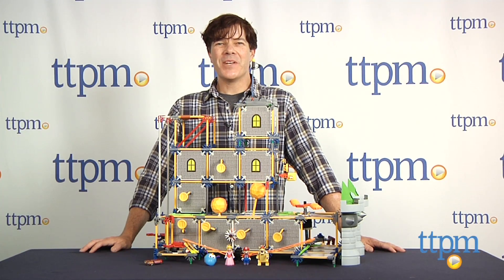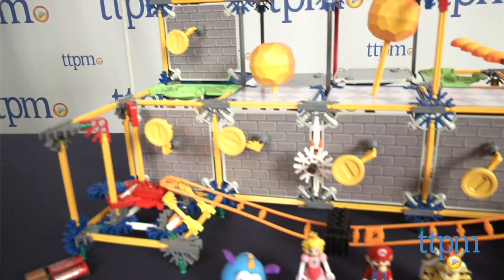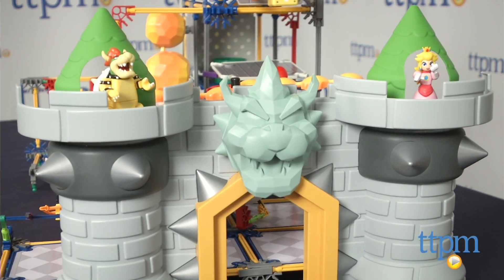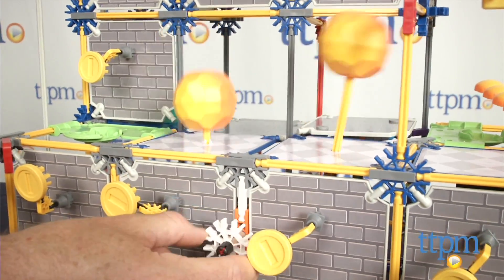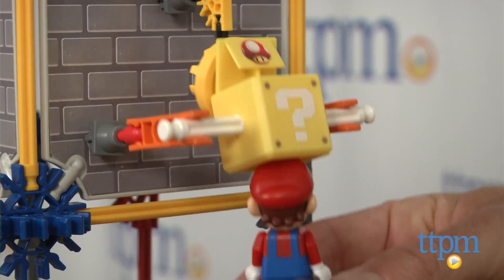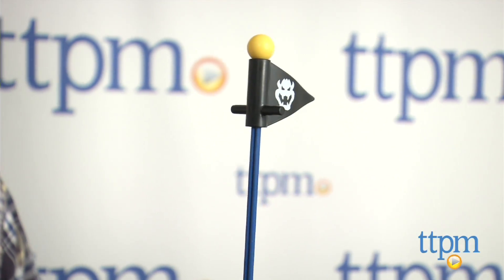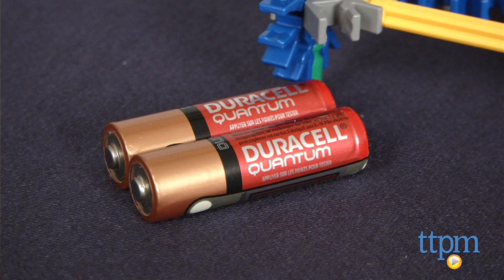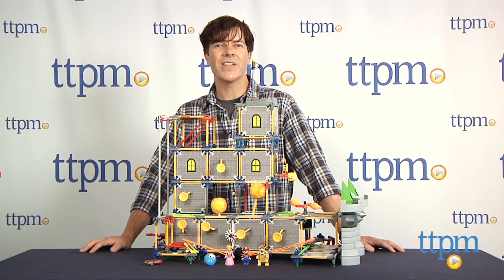K'NEX Super Mario 3D Land Bowser's Castle from K'NEX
The Super Mario 3D Land: Bowser's Castle Building Set from K'NEX is a 700-piece set that builds Bowser's Castle from the Nintendo game, Super Mario 3D Land.  For full review and shopping info

Product Info:
The Super Mario 3D Land: Bowser's Castle Building Set from K'NEX is a 700-piece set that builds Bowser's Castle from the Nintendo game, Super Mario 3D Land. The set also comes with four figures of Bowser, Mario, Princess Peach, and a Draglet. The Mario figure comes with a jump disc base that can be used with the launcher to propel the figure.

The castle is a multi-leveled structure that is packed with features from the game, including the Bowser statue at the castle entrance, spinning fire-bar obstacle, large fireballs, a coaster, and the flag at the end of the course. The spinning fire-bar turns automatically and the Draglet can be attached to the lower level's spinner to create another obstacle. There are also coins and a Mystery Box with a Mushroom in it.